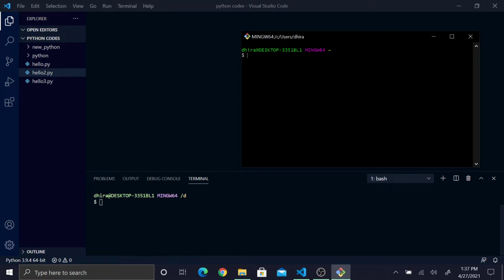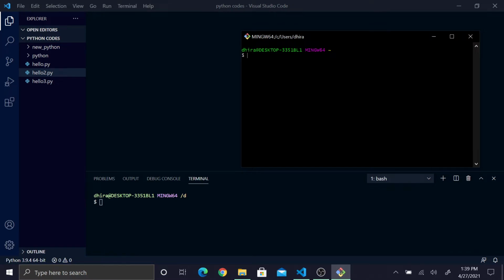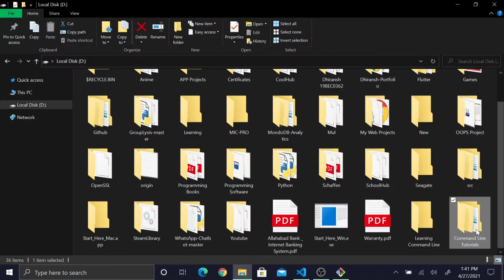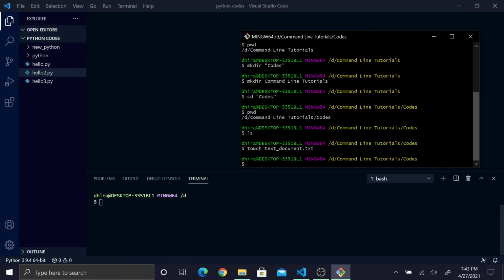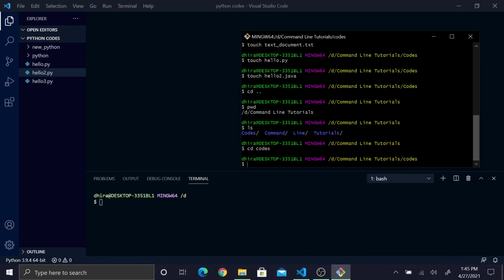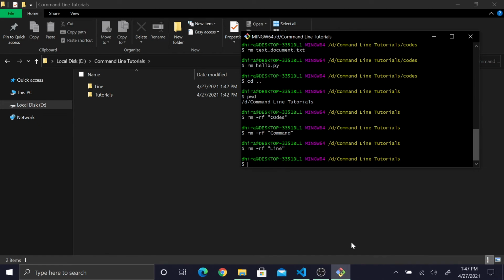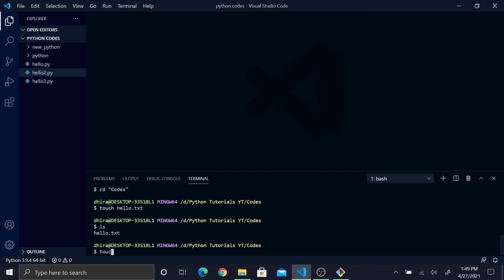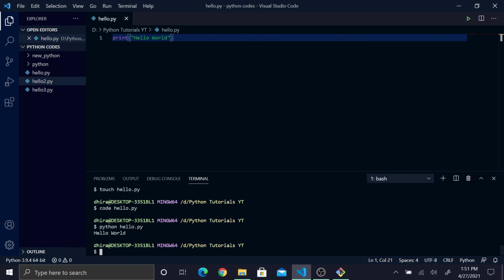Introduction to Python Programming - Tutorial 5 || Command Line Tutorials || English Lecture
Hey everyone, we hope you are liking are "Introduction to Python Programming Course". We are also providing certificates to our students after the completion of the course.

If you want to register for the certificate of this course, fill the form this form

If you want to join our Schaffen Academy, fill this form